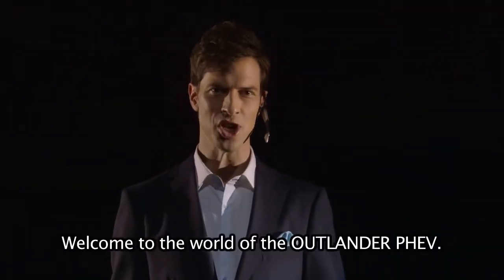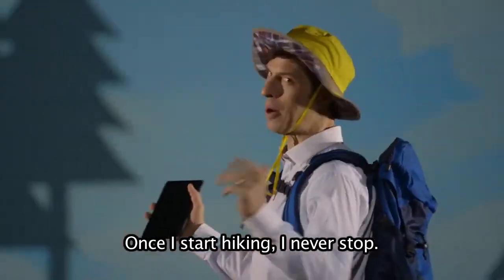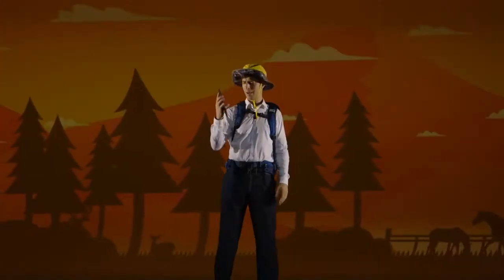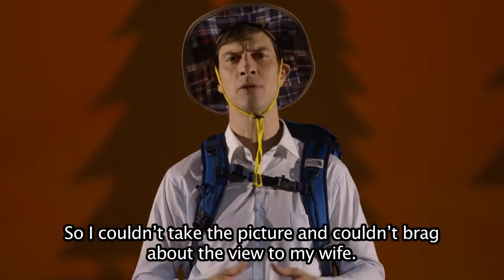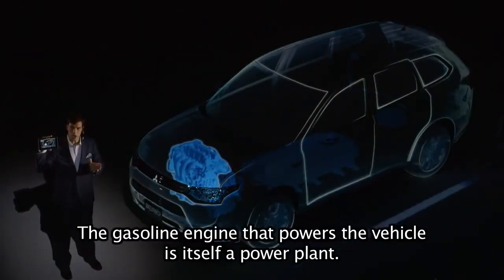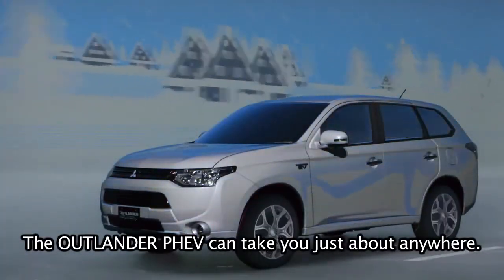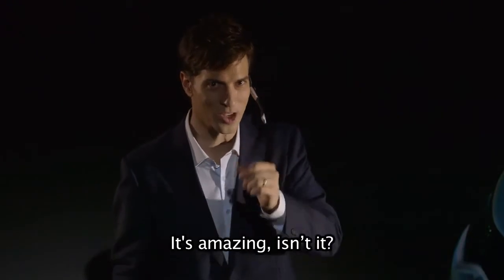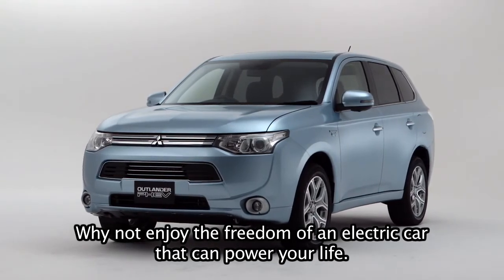MITSUBISHI OUTLANDER PHEV - Αποθήκευση Ενέργειας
Πόσες φορές έχεις ξεμείνει από μπαταρία στο κινητό ή το tablet σου; Δεν θα ήταν τέλειο να μπορούσες να αποθηκεύσεις ενέργεια ώστε να μην ξεμένεις ποτέ; Φαντάσου να μπορούσες να το κάνεις αυτό και με το αυτοκίνητό σου! Κι όμως, με το νέο Plug-in υβριδικό Outlander PHEV μπορείς. Οι νέοι πρωτοποριακοί ηλεκτροκινητήρες του στους πίσω και εμπρός τροχούς αποθηκεύουν ενέργεια σε μία συστοιχία μπαταριών που είναι τοποθετημένες κάτω από το πάτωμα.  Έτσι, μπορείς να απολαμβάνεις τα πιο μακρινά ταξίδια χωρίς να χρειάζεται να ανησυχείς για τίποτα!